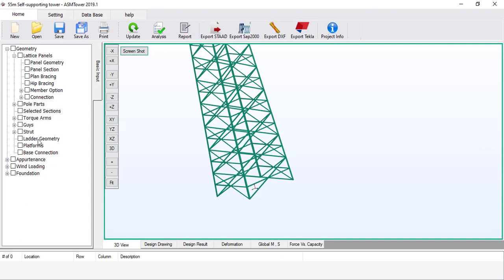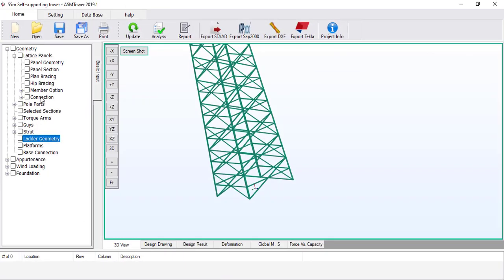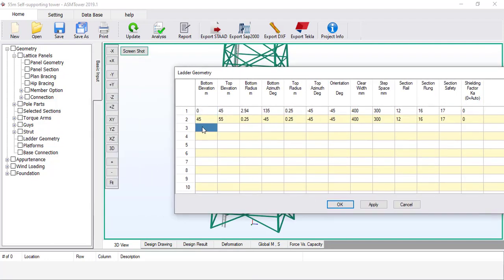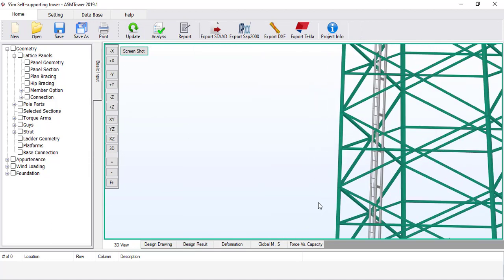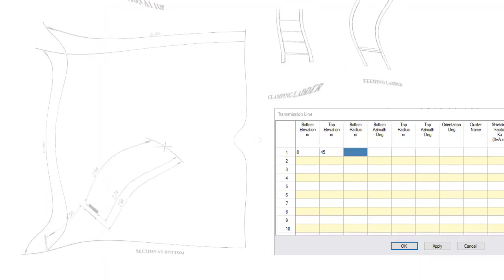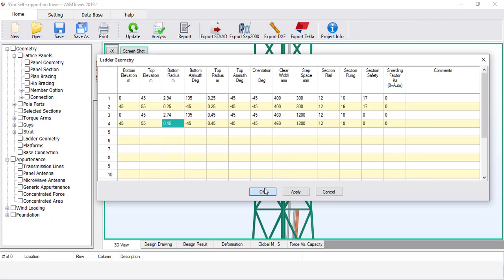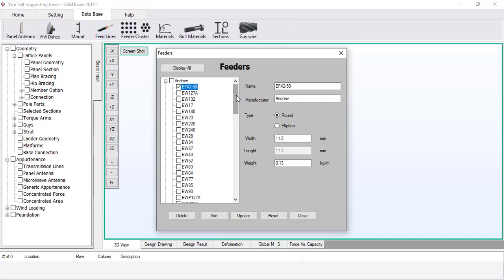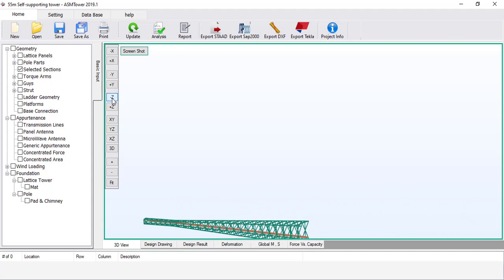Example 2-2: Defining Ladder and transmission line clusters for the 55m telecommunication tower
In this example, you will learn how to verify the safety of an existing 55-meter tower according to TIA-222-G code and the unsafe members will be retrofitted.

This video is the 2nd part of this example.
In this part, adding a climbing ladder, feeding ladder, and transmission lines cluster.
Communication tower